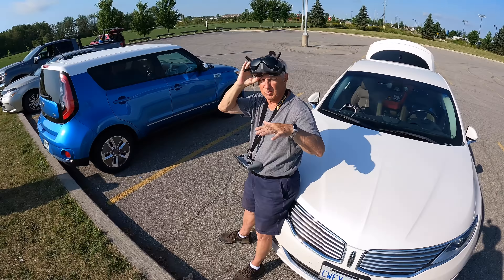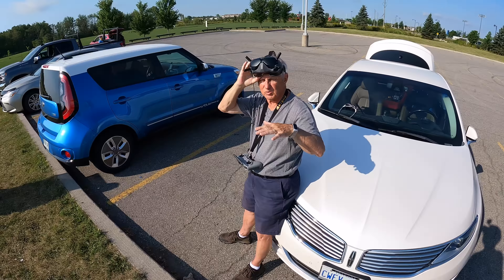DJI FPV Drone searches for Crashed Jet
This is another Adventure Video in the daily life of "Captain Drone".  SEARCH FOR THE LOST JET.
Here are the links to all the RC Gear shown in this video:
- DJI FPV Drone